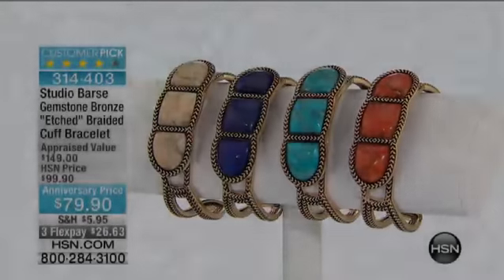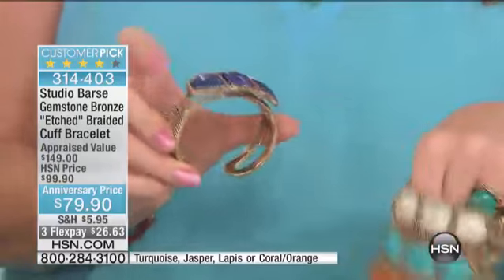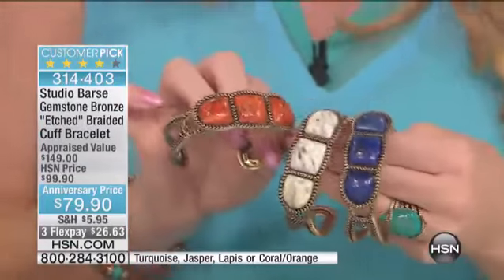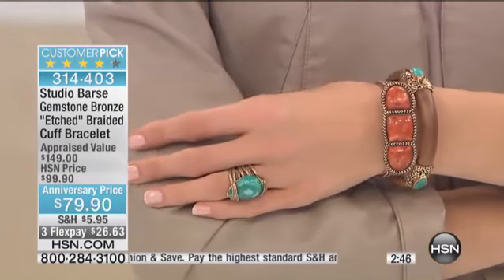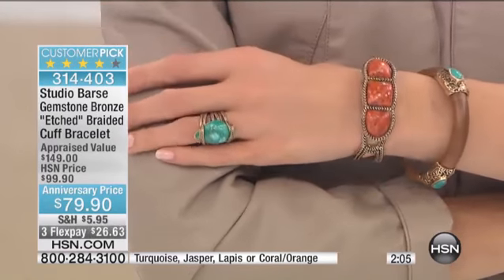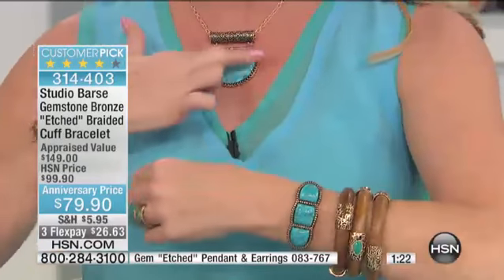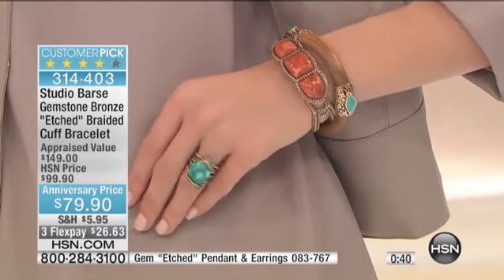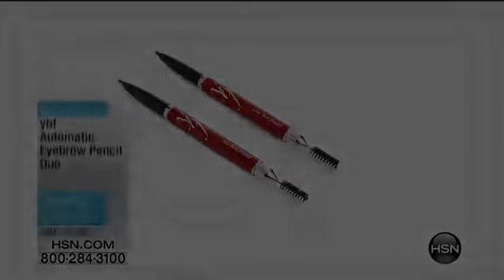Studio Barse Gemstone Bronze Braided Cuff Bracelet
[Value Statement]

Design Information

    Bracelet features a bezelset, square gemstone at center flanked by two freeform gemstones